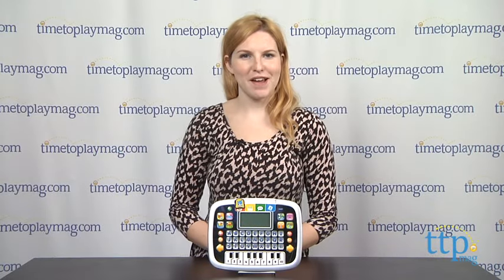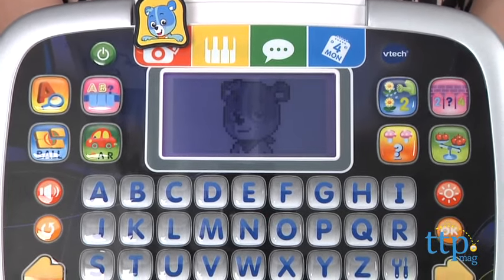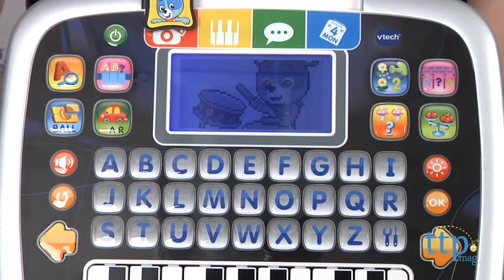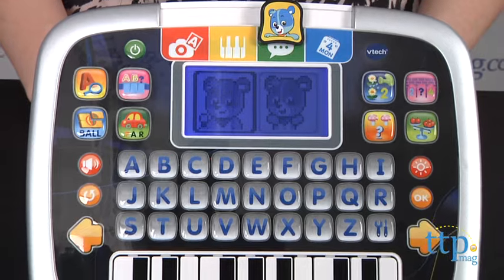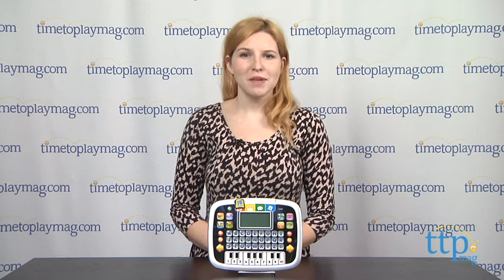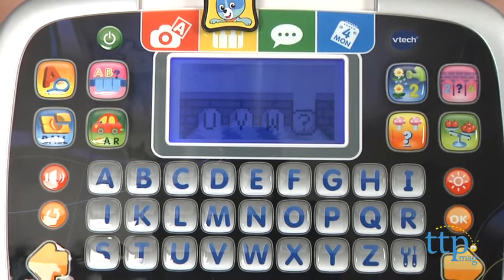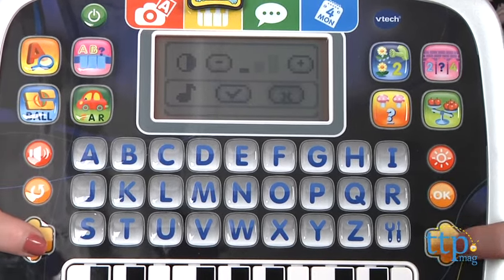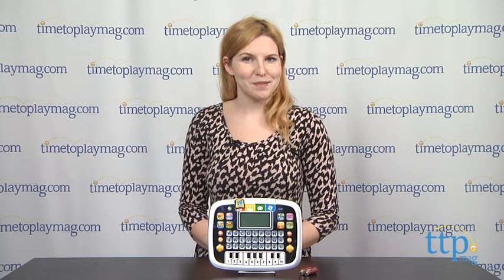Little Apps Tablet from VTech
For the full review, where it's in stock, and how much it costs,

The VTech Little Apps Tablet is a learning tablet that aids little ones' basic language and math skills. Press the green On button at the top of the device to get started. VTech's kid-friendly learning guide Cody The Smart Cub will appear on the screen to guide your child through the activities and features. Start engaging with the four different fun activities by moving the slider, which features Cody the Smart Cub, across the top of the device. In Photo Fun mode, the LCD screen will pretend to take a photo of a letter or number selected on the keyboard. A word will then appear that begins with that letter. Press a number and an image of 1--10 things will appear. Switch to My Piano Mode and press the piano keys to make Cody dance on the screen. In Ask Me Mode, interact with Cody by using the arrows on the tablet to answer his questions which range from "Do you like naps?" to "What animal makes this sound?" In Calendar Check Mode, scroll through the days of the week to see what activities Cody has planned.